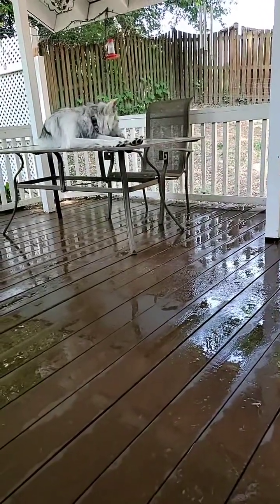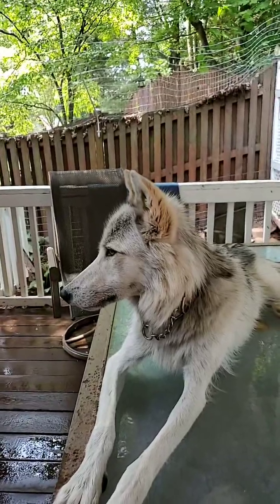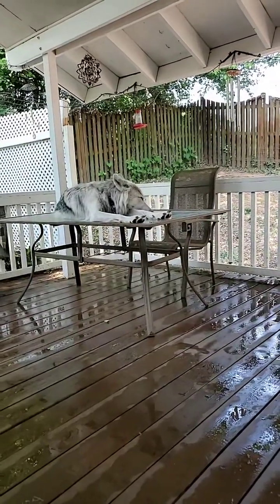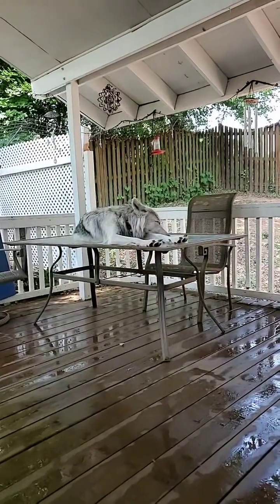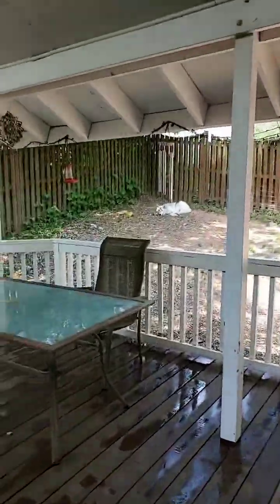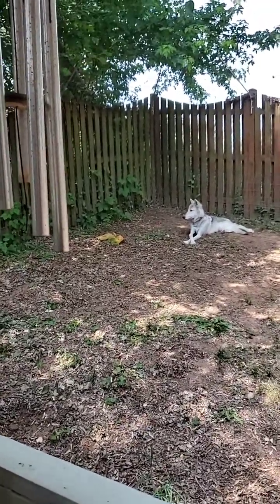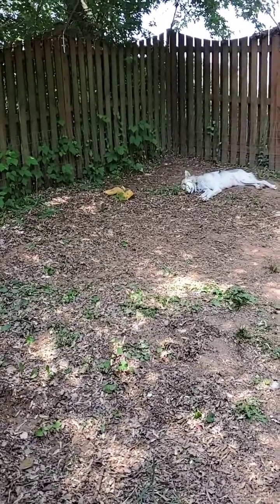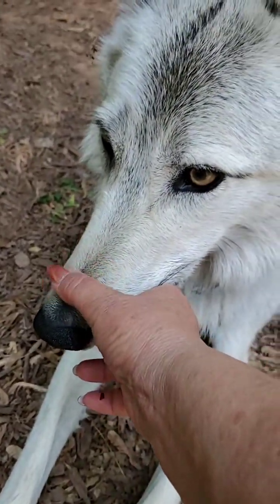Our Sunday TikTok live